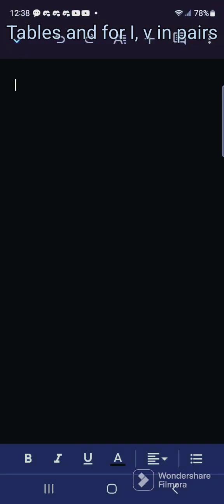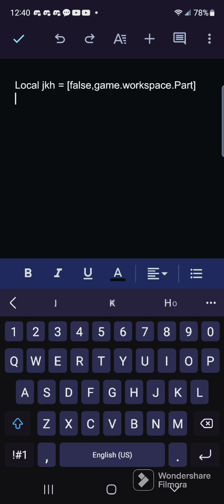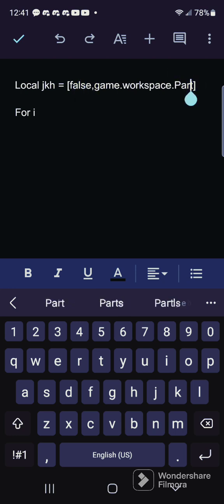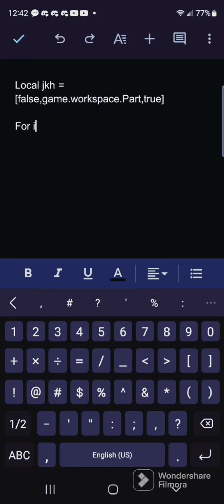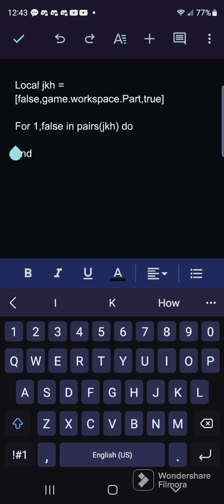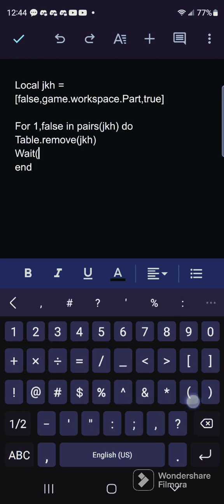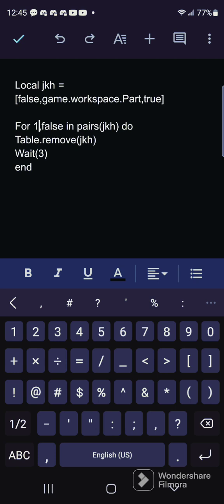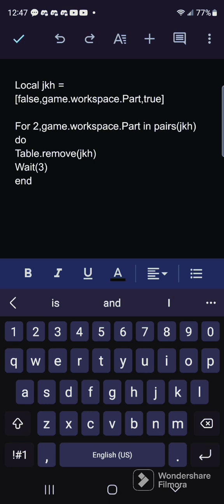(Roblox studio) for I, v in pairs and tables explained in 10 minutes.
Join my roblox group for updates on games and my channel,
also maybe playing games.